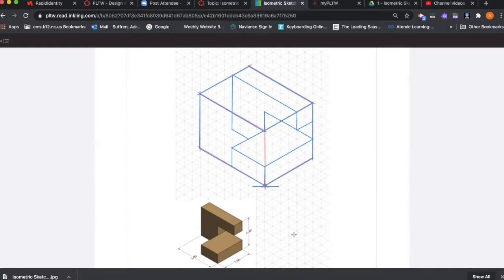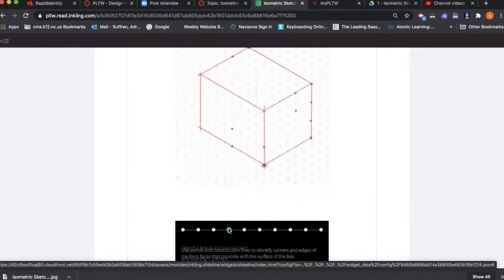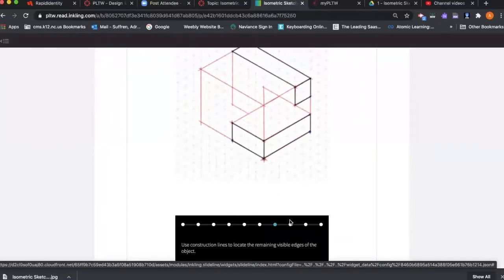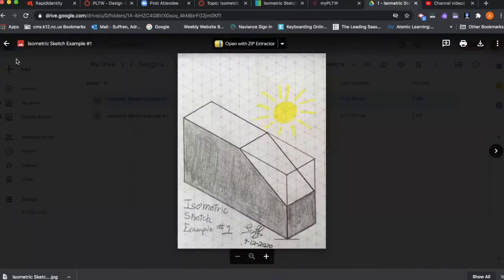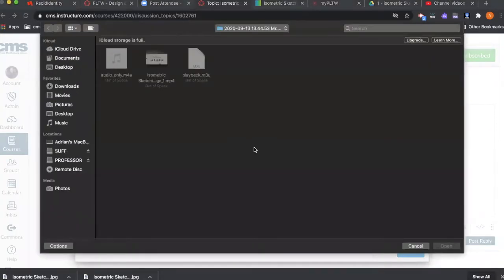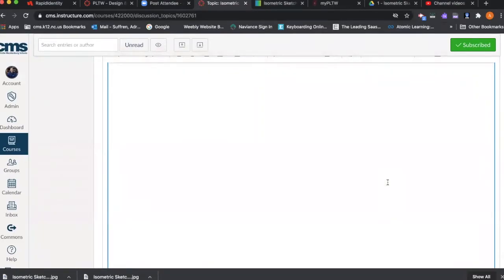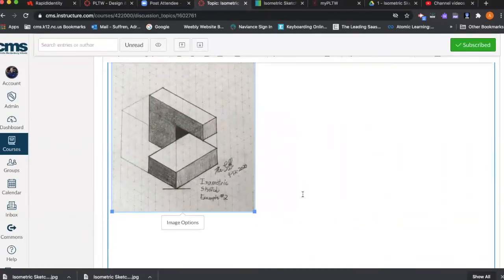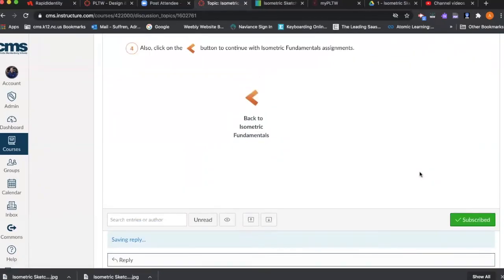Isometric Sketching ~ Form Example Image 2 Part 2